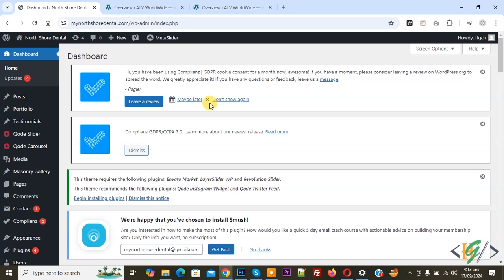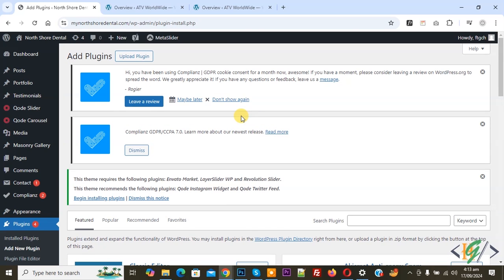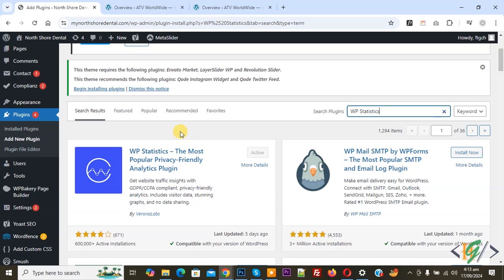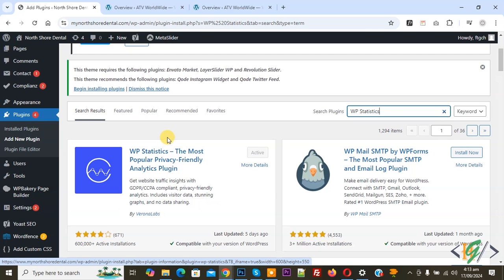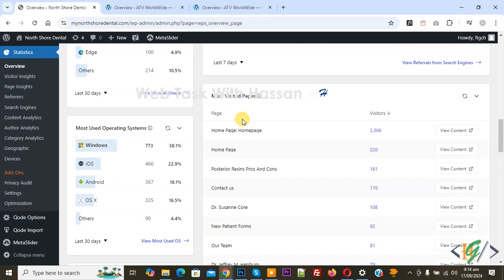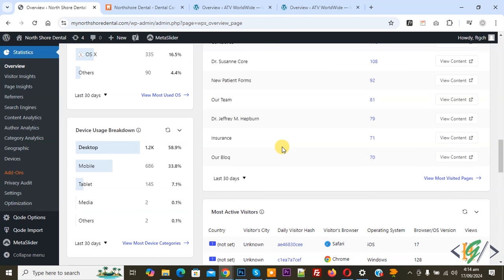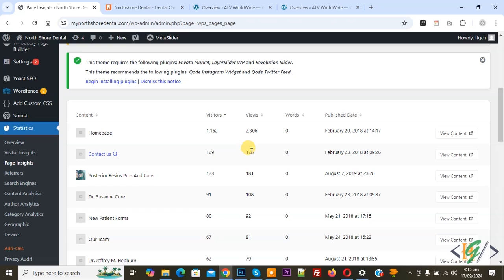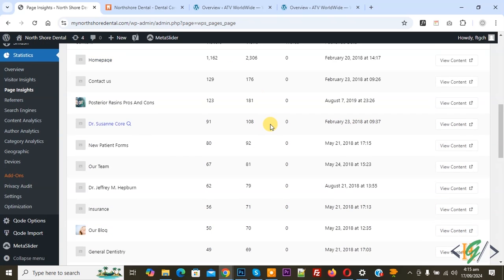How to Check Most Visited Pages in WordPress | Monitor Traffic on Page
In this wordpress tutorial for beginners you will learn how to check most visited pages on wordpress website using plugin " WP Statistics – The Most Popular Privacy-Friendly Analytics Plugin ". So you can see visitors visit / count and views on different pages and you can check how many view and visitor came on specific page in plugin overview (mot viewed page).